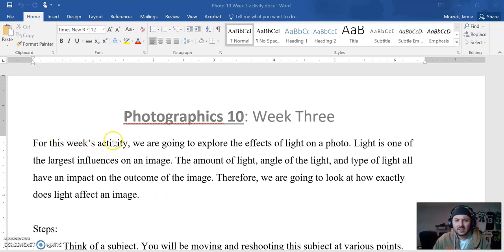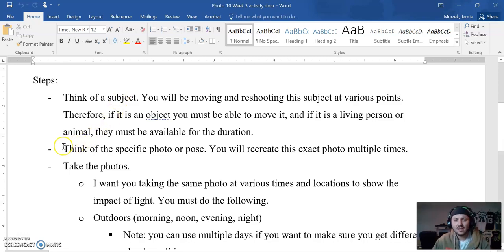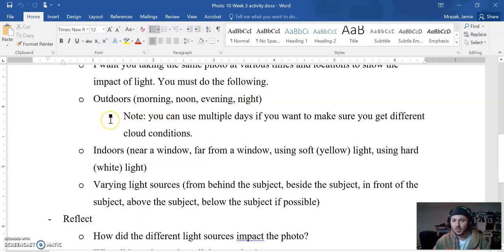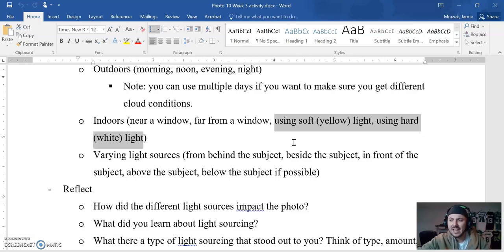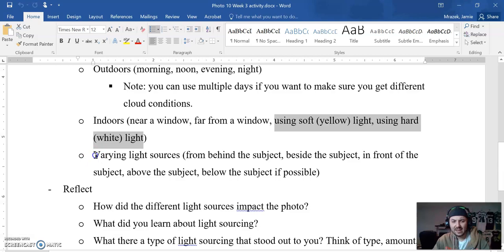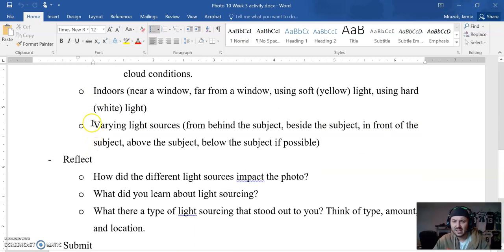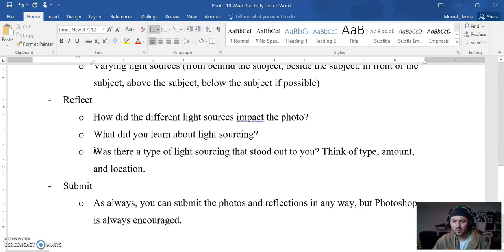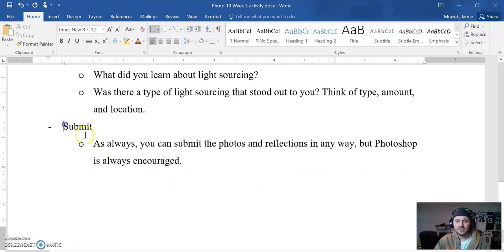Photo 10 Week 3 Activity